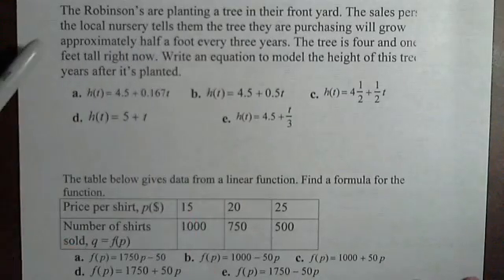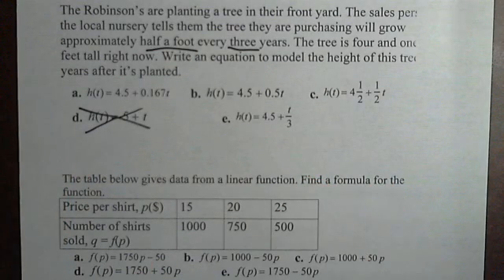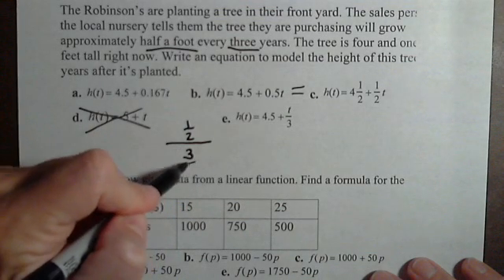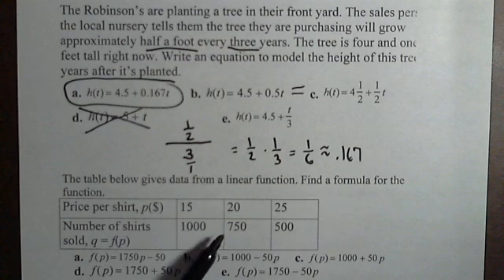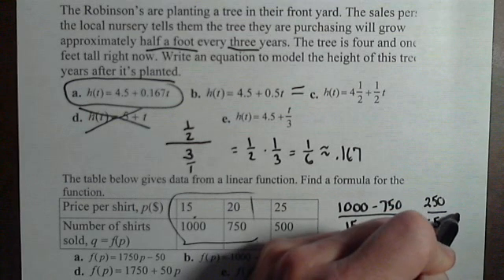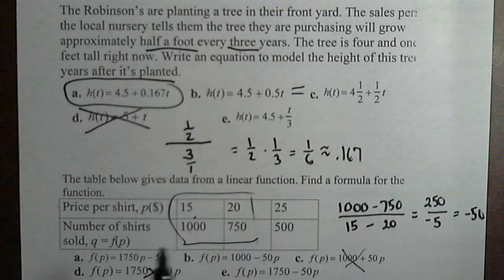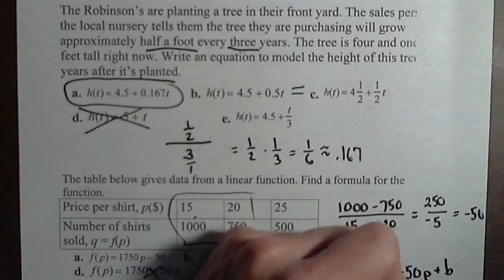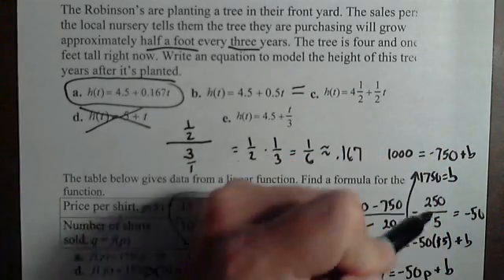MAT150 Review - Finding a Linear Function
In this video we find a linear function from a context.